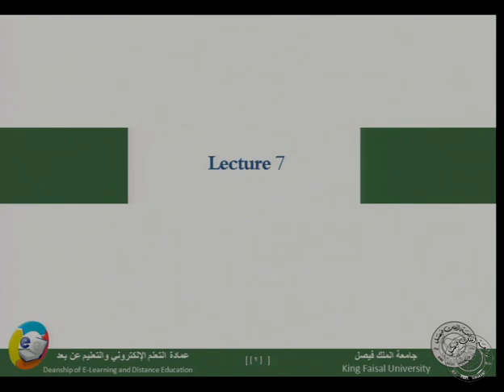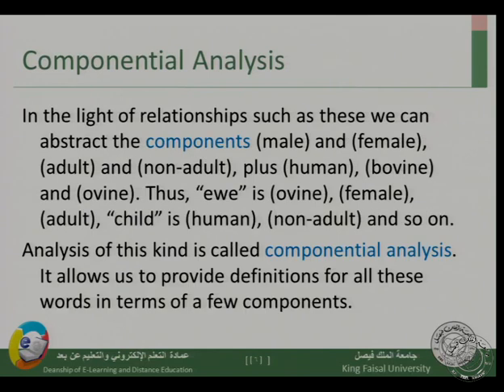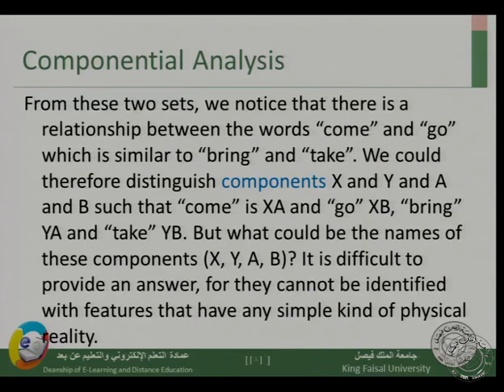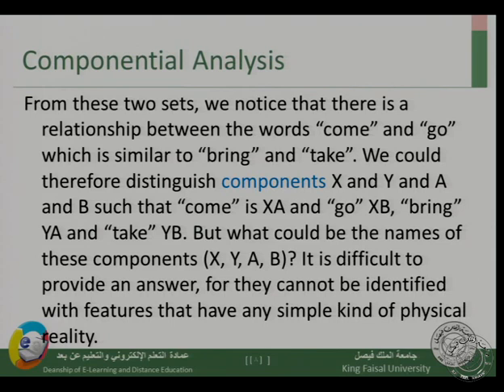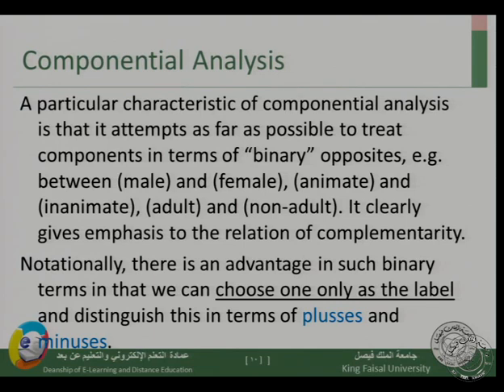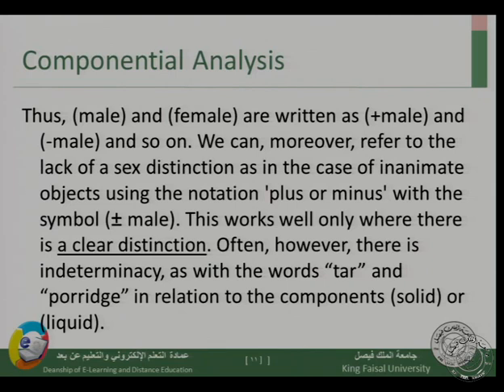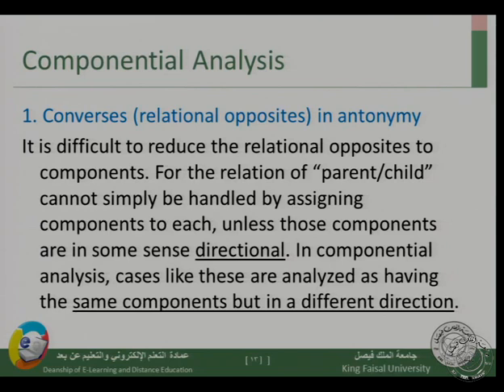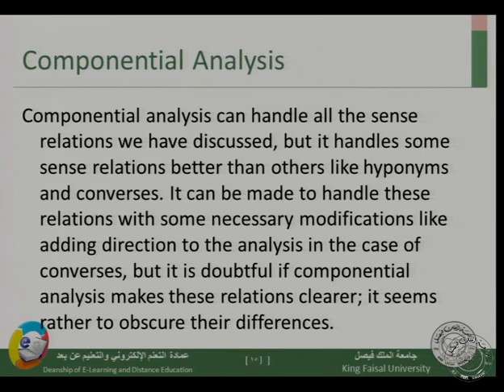07 Semantics and Pragmatics Instructor: Dr. Abdulrahman A. Alsayed